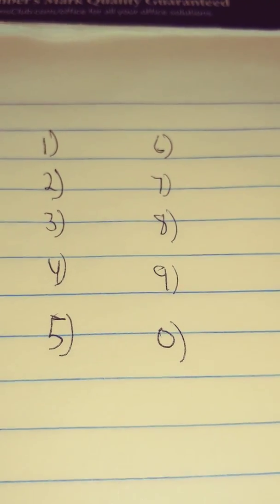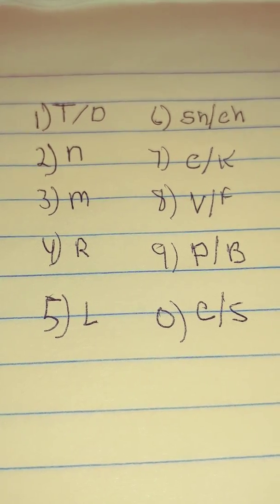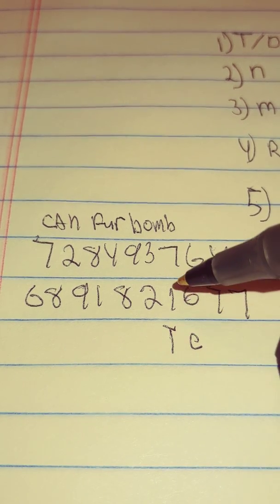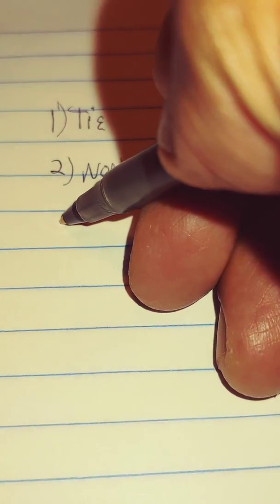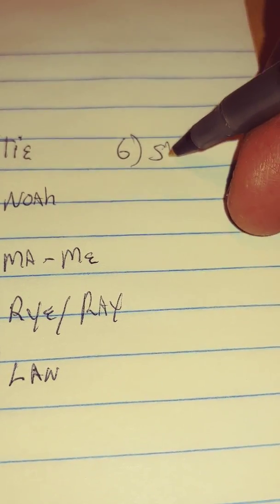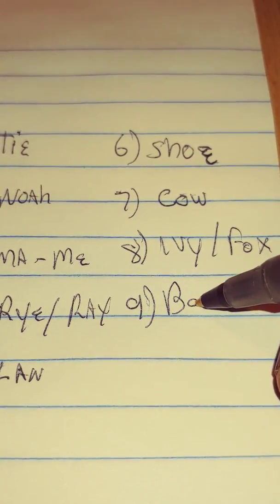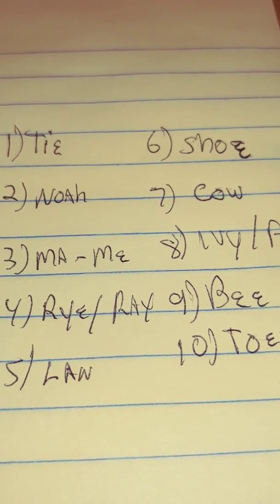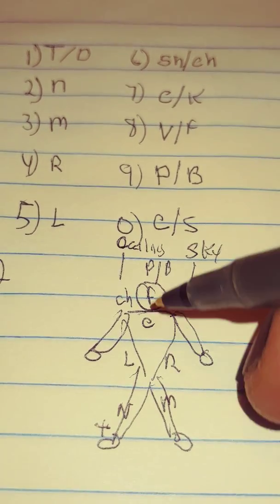Phonetic alphabet part 2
You continue to learn how to use the phonetic alphabet has a way of memorizing many things and doing math in your head.